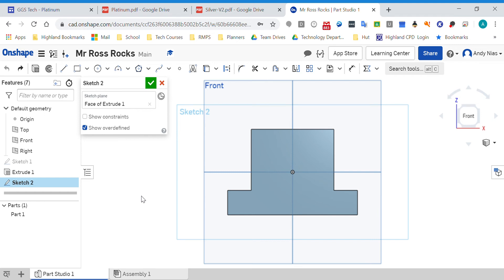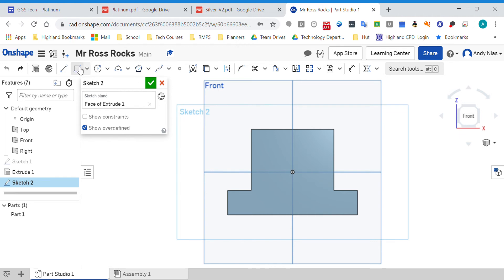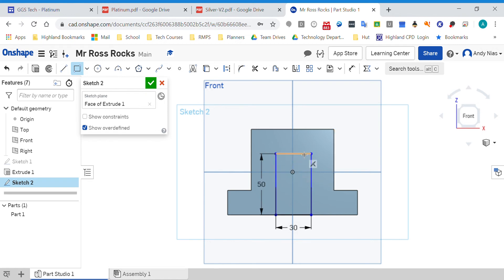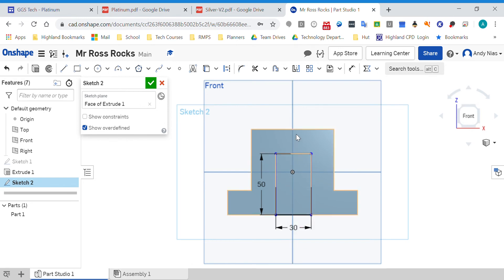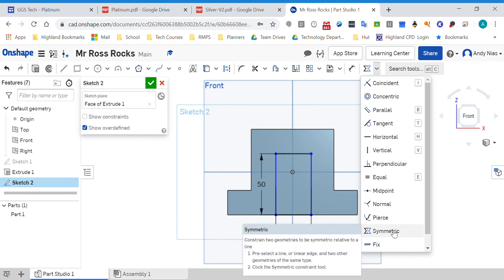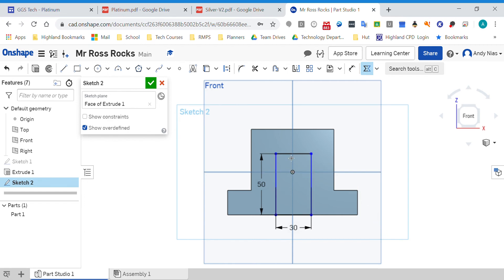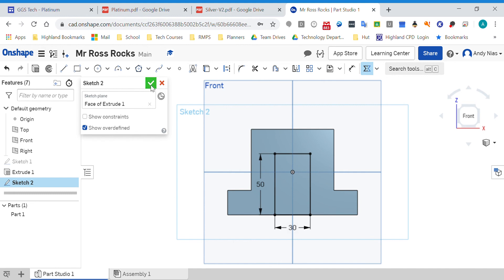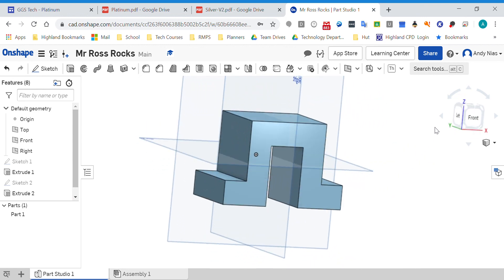Onshape: Finding the middle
Using the symmetry tool to place a shape in the centre